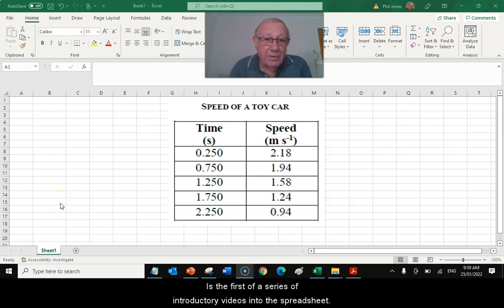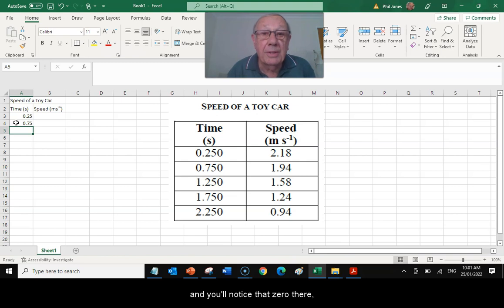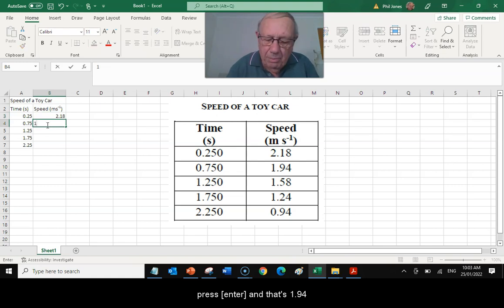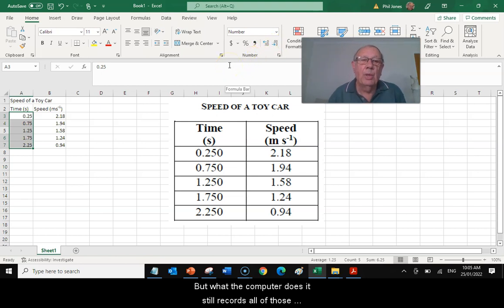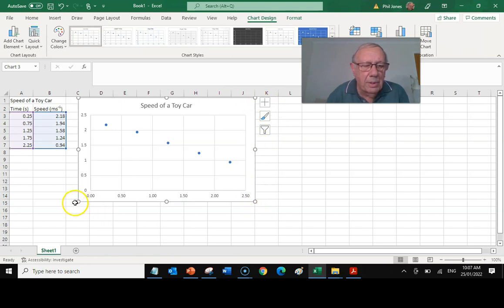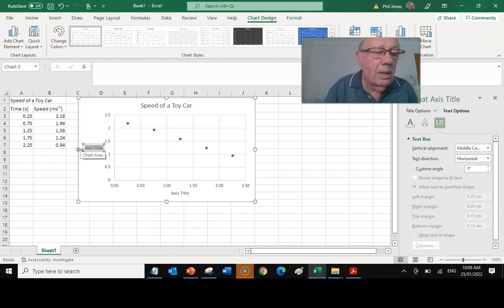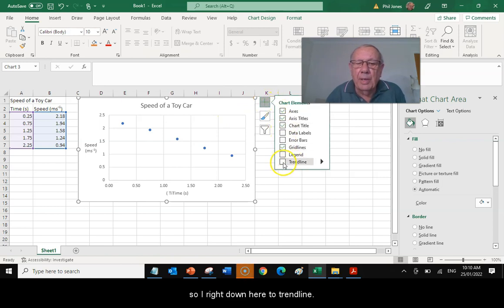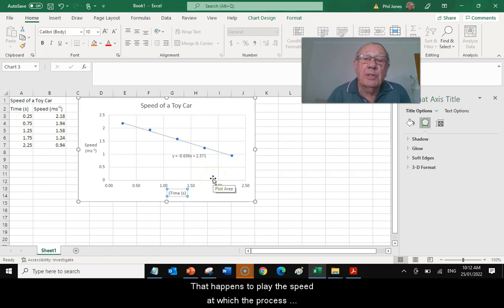Spreadsheet Example 1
See some of the basic features of a spreadsheet and how to create a graph to show the line of best fit, its equation and its gradient.